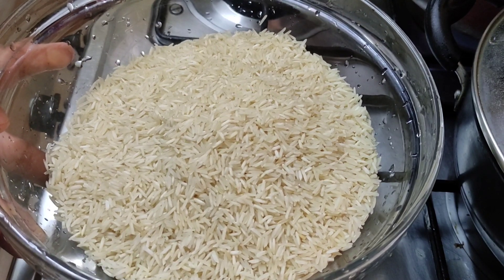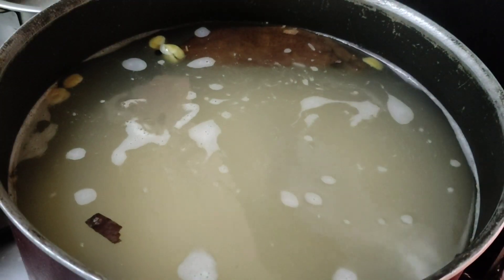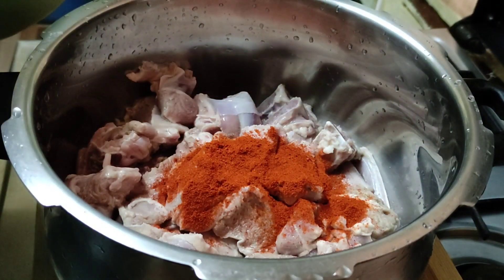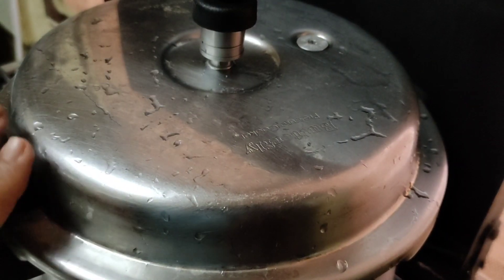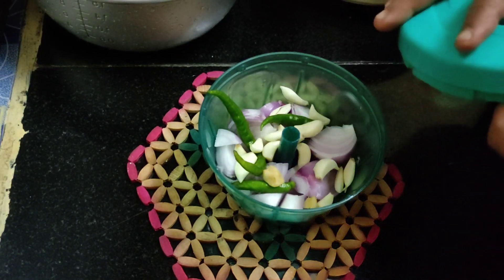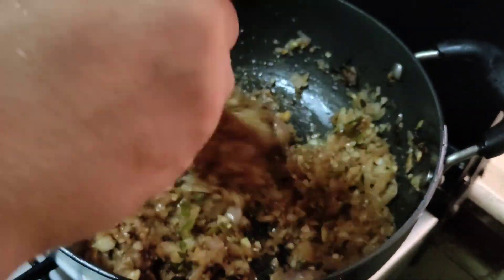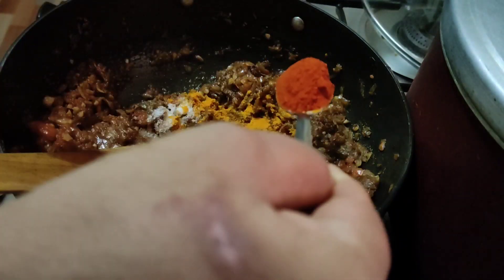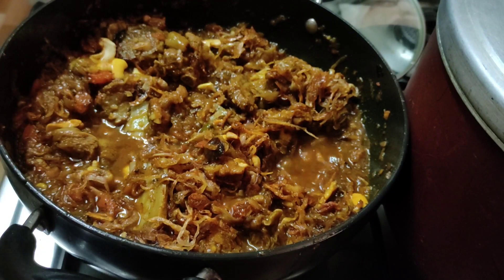EASY MUTTON DUM BIRIYANI😍 | QUICK RECIPE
This is a very easy and quick recipe.